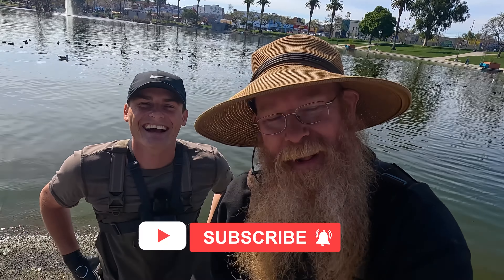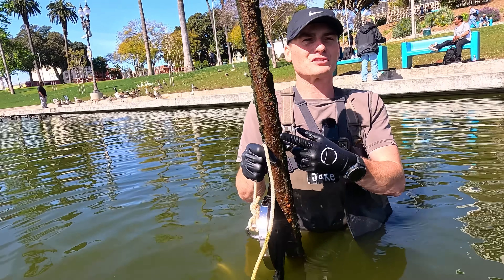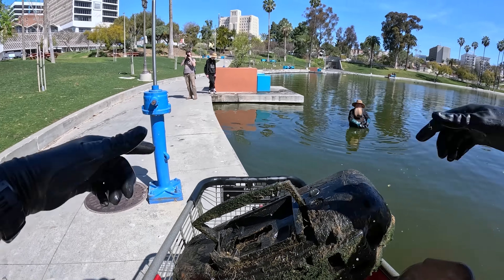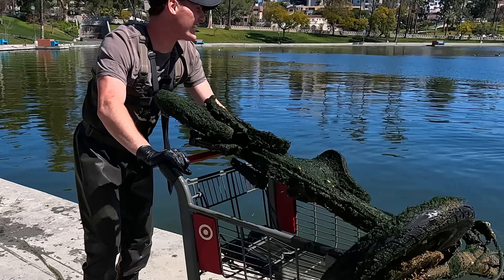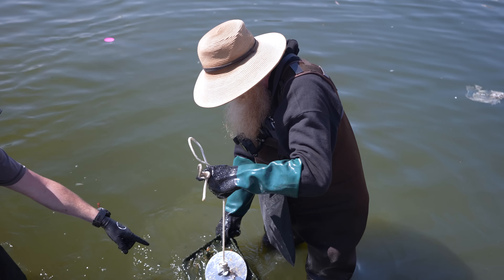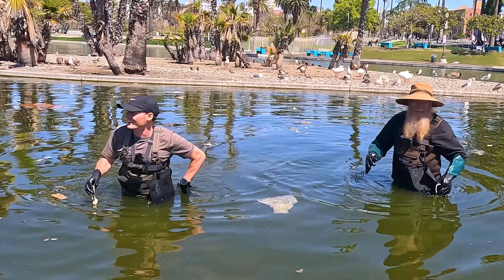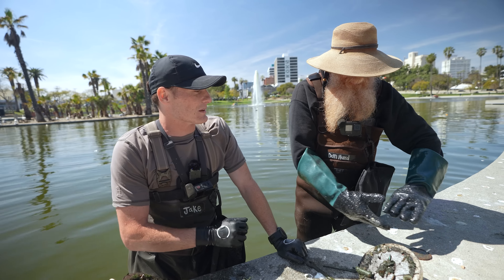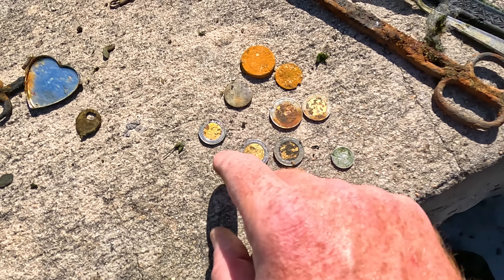Magnet Fishing, we found all this and...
Suba Jake "Dallmyd" invited me on an AMAZING adventure Magnet Fishing.  We went into the inner City of LA to a pond full of items people wanted to get rid of in a way they would never be seen again.  Well, Jake and I wanted to see what others wanted to hide.  And you will not believe what we found.